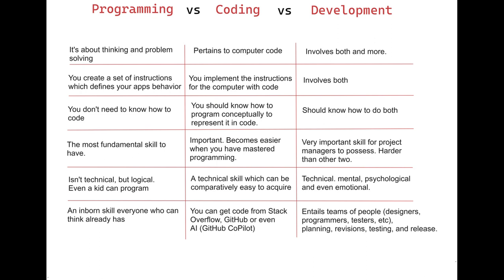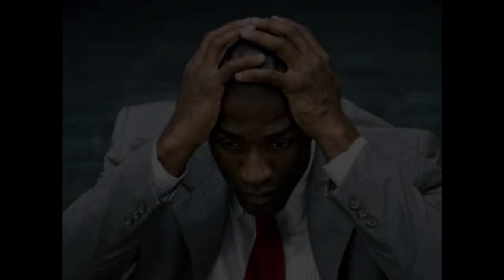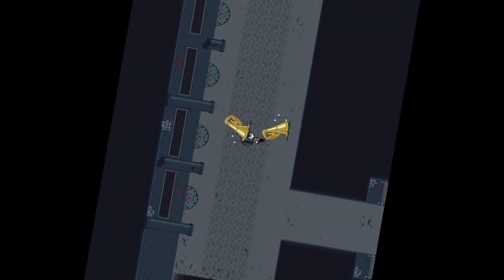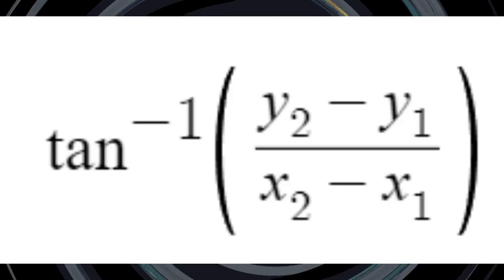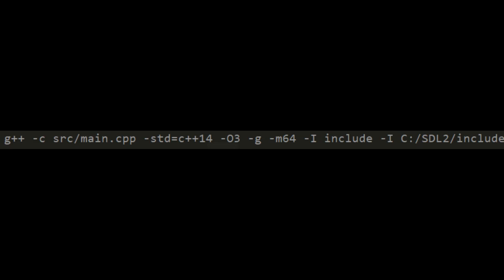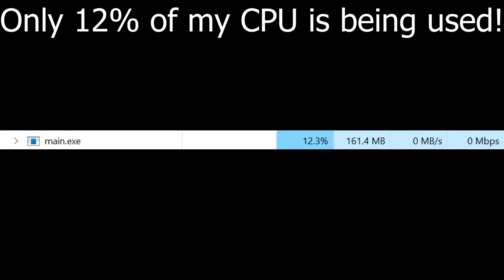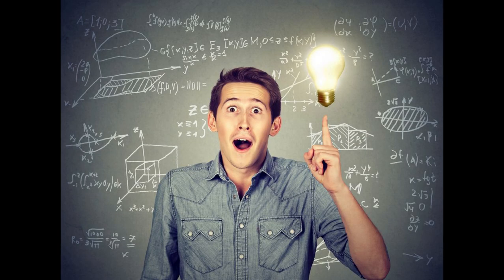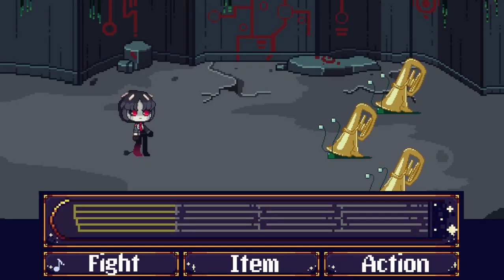A spiral into madness (Phantom Keys DevLog 6)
Shoutouts to Qhasm for the thumbnail help!